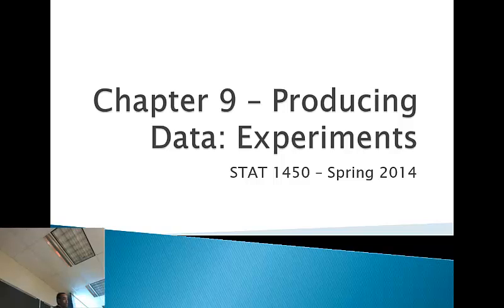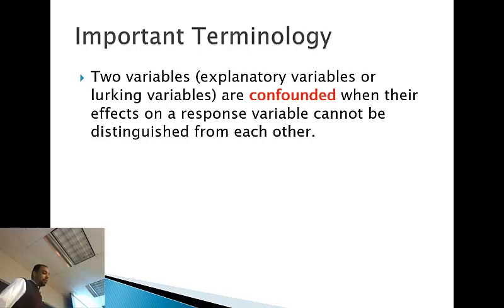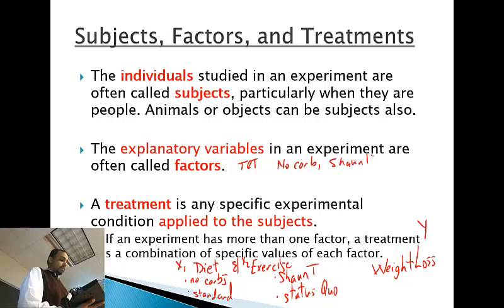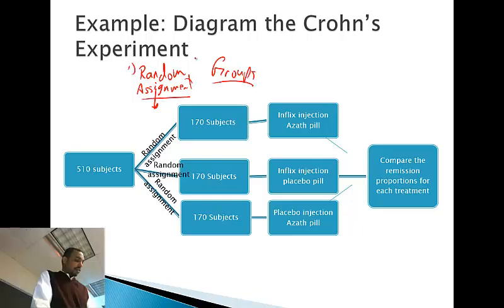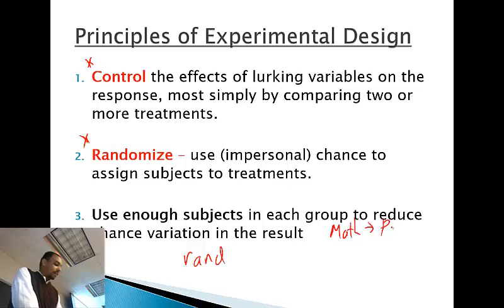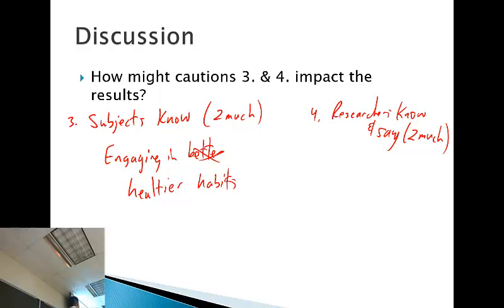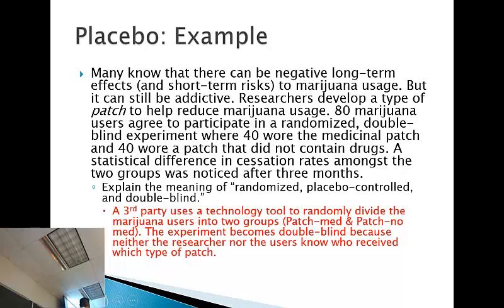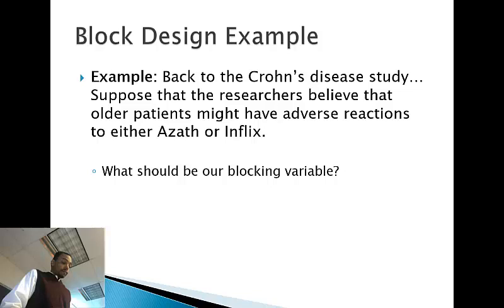F Feb 14 Chp 9 Data Collection Experiments